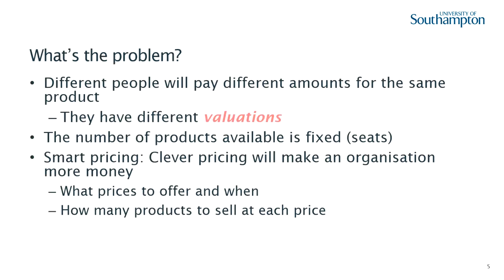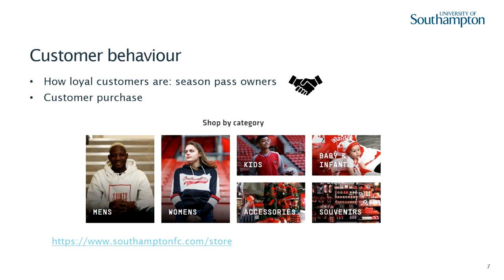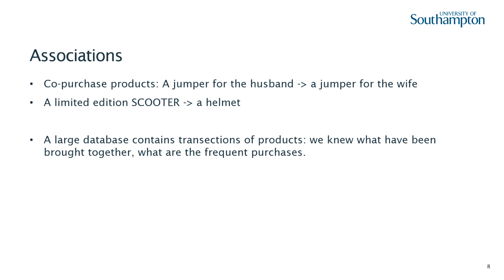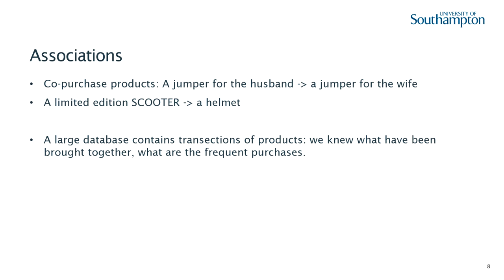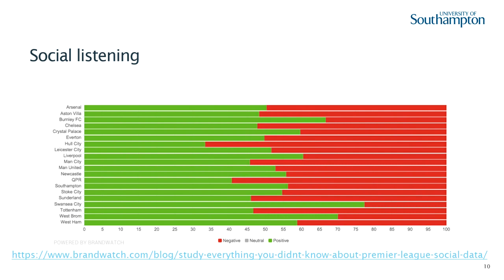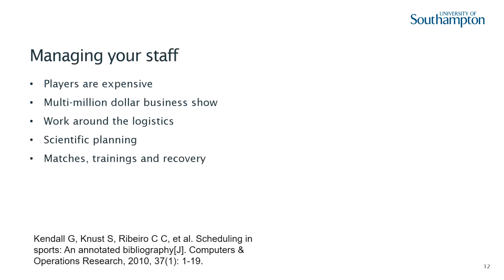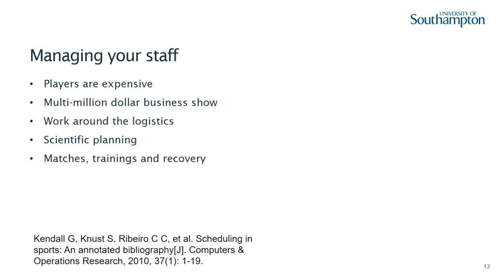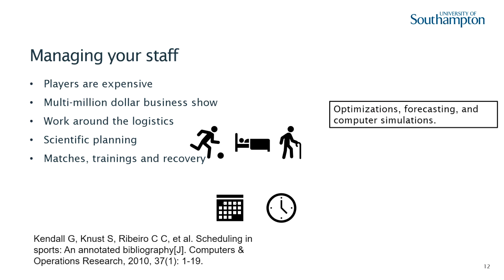BSc Business Analytics Taster Lecture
Dr Libo Li, Lecturer in Business Analytics, delivers a taster lecture on 'Data-driven business using analytics' for our virtual applicant visit day